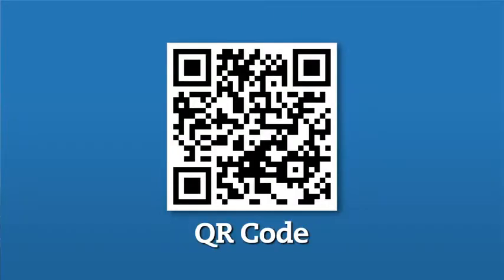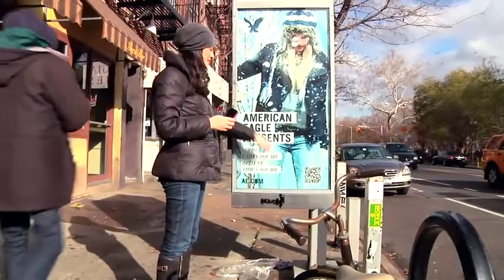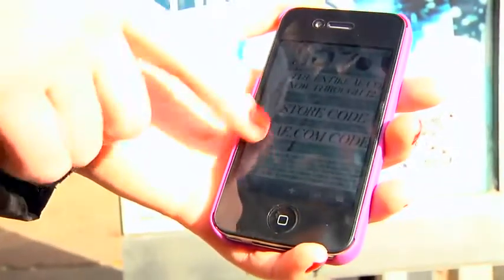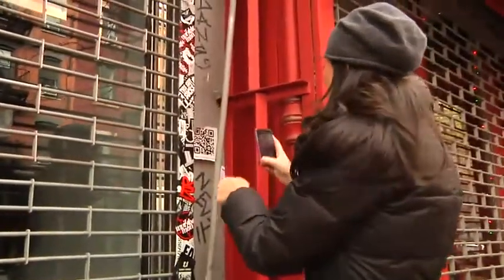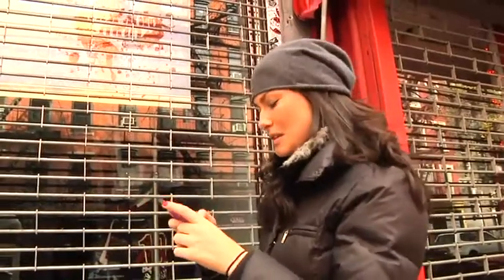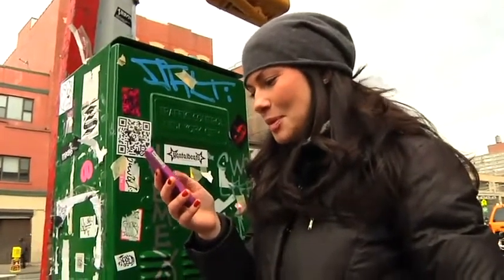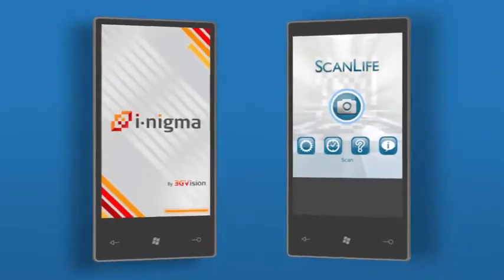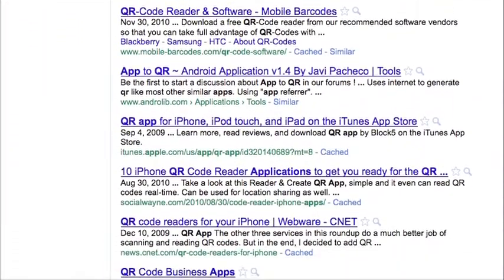QR Codes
REBAR K. SAEED